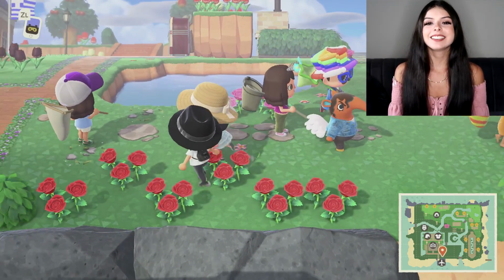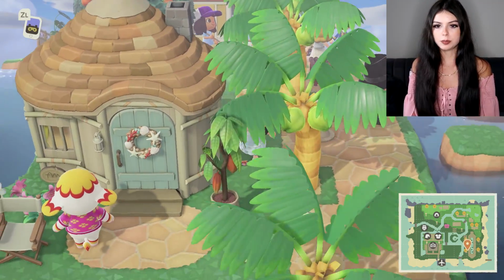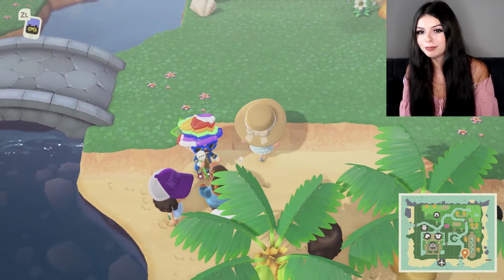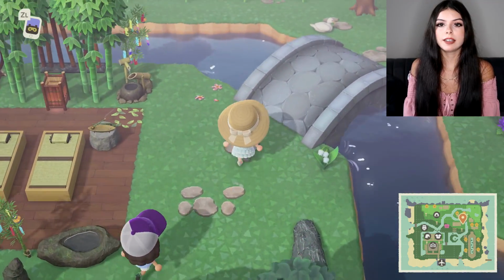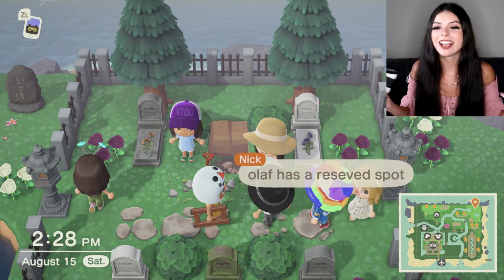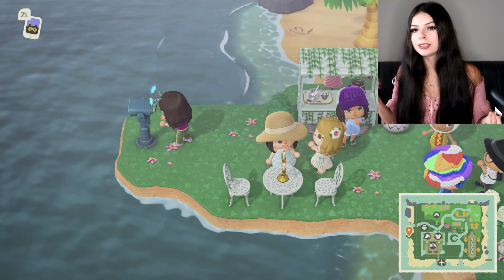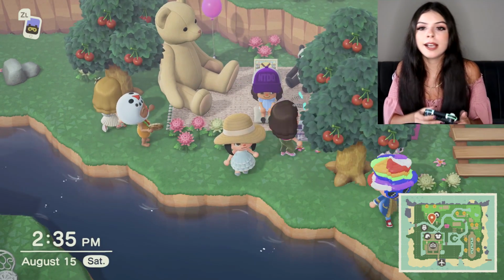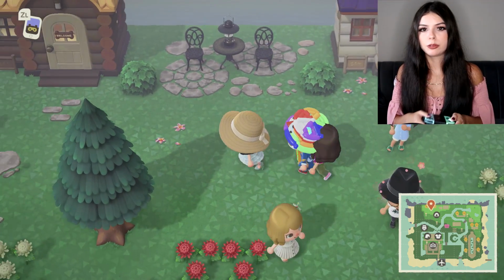my 5 star ISLAND TOUR - animal crossing new horizons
You can check out my island using the dream address DA-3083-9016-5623

Enjoy the tour of my island, I spent over 300 hours decorating my island to get it to this point. I hope this gives you some inspo for your islands!

Btw, Olaf FINALLY moved off of my island and Melba moved in! Now I have a total of 4 koala bears residing on my island.

My Intro's Music:
Support Author 😻